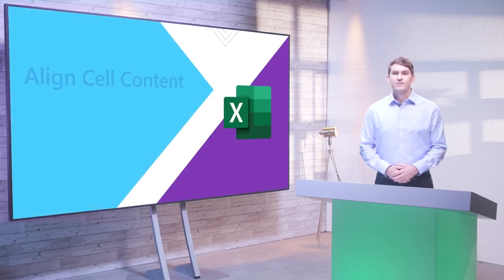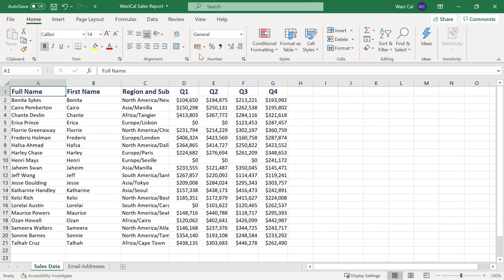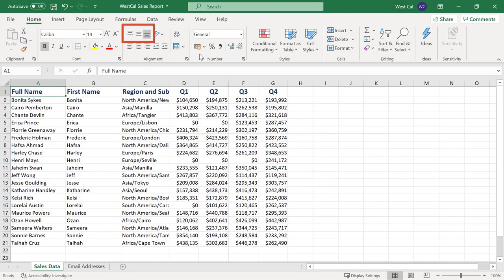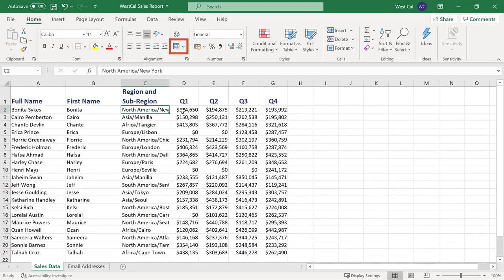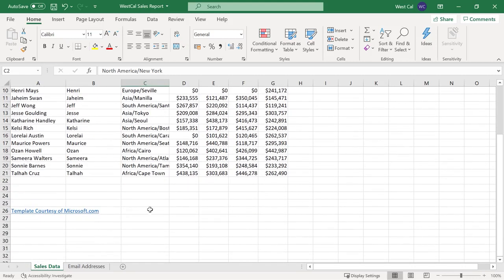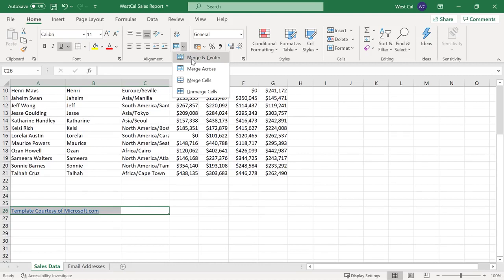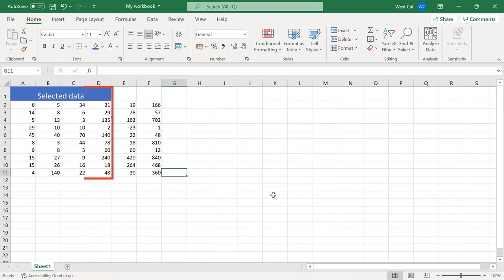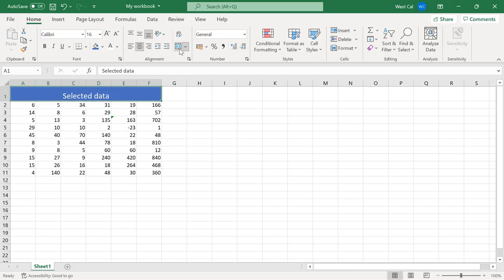How to Align Cell Contents in MS Excel?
How to Align Cell Contents in MS Excel?learn with us.